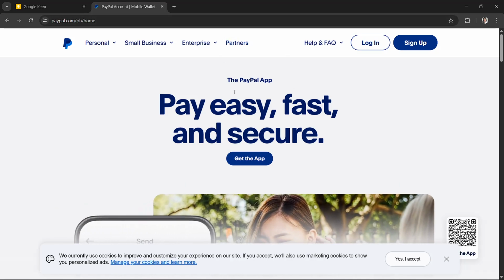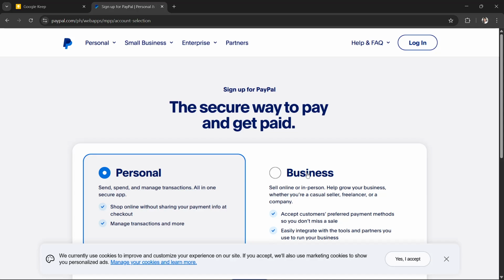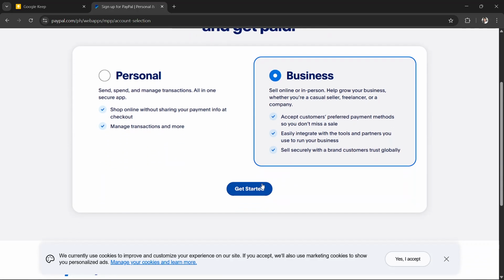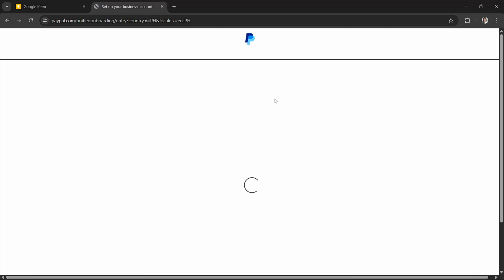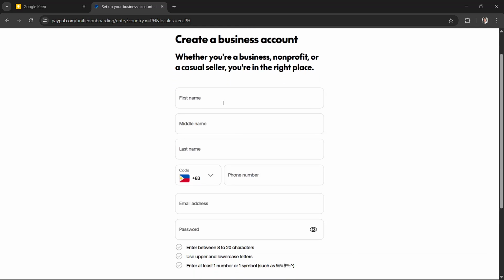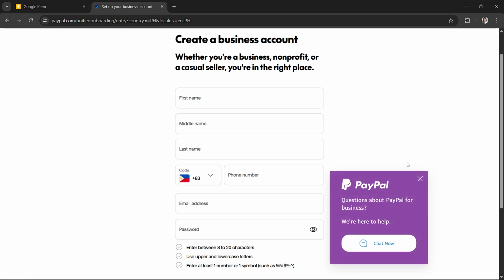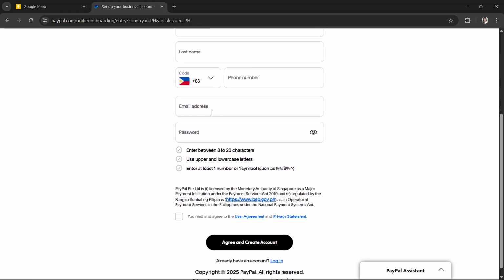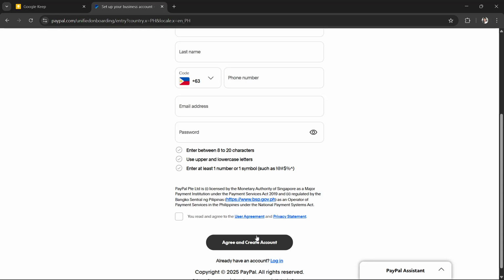How to Create PayPal Business Account in USA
In this video, I'll show you how to set up a paypal business account in usa. The method is very simple and clearly described in the video. By following all the steps in the video, you'll be able to easily learn how to set up a paypal business account in usa.